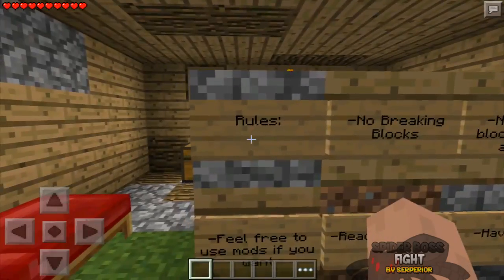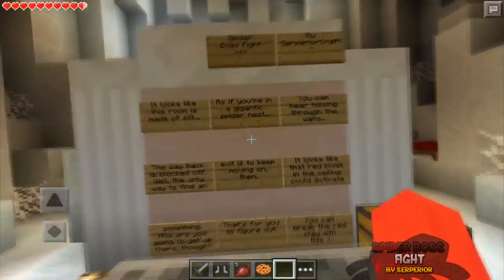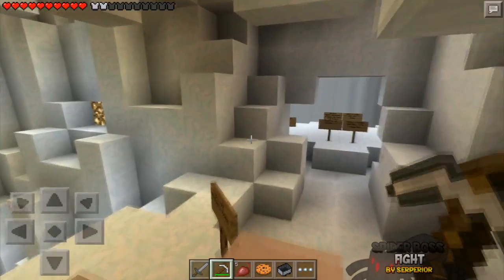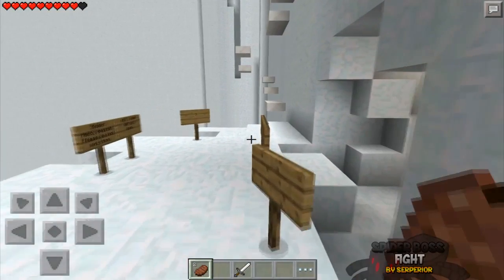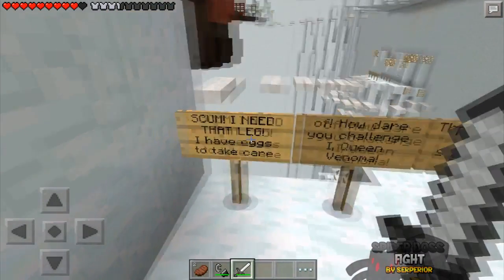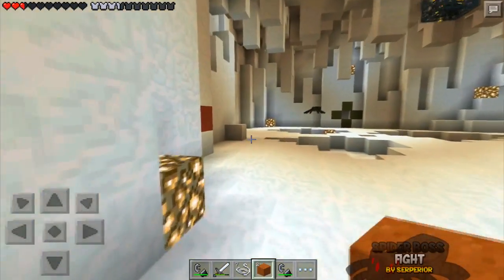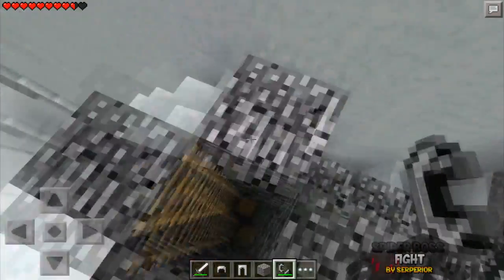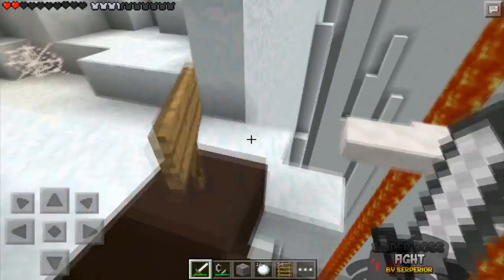[0.10.5] Minecraft PE : SPIDER BOSS FIGHT - Pocket Edition Adventure Map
Hey guys, today I have an amazing MCPE adventure map playthrough for you guys of SPIDER BOSS FIGHT by serperior! :D you can find the download below :)